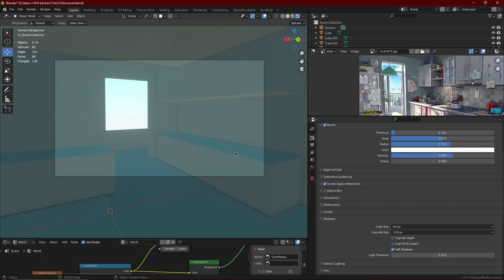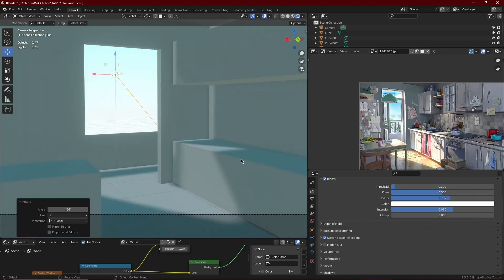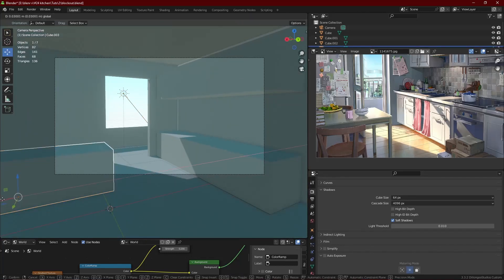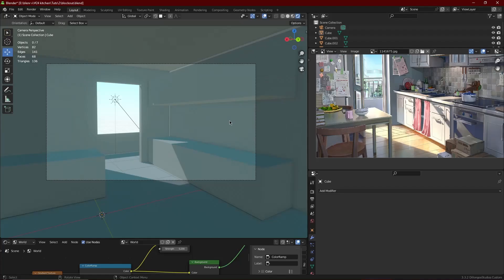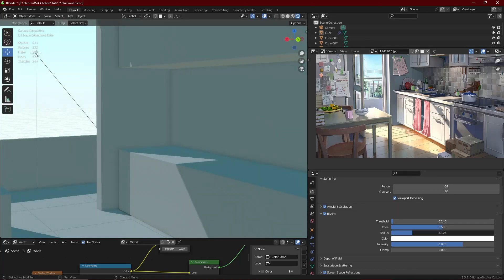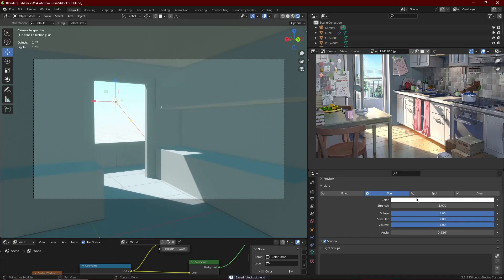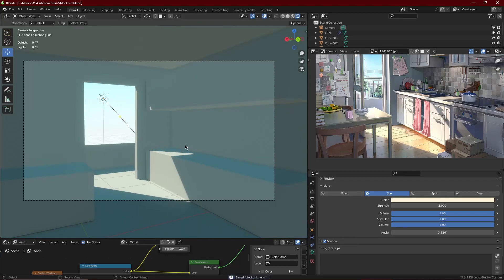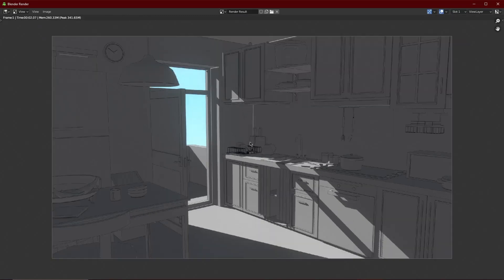Making an Anime Kitchen in Blender #3 - Lighting and Scene Blockout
HEY THERE! We are about to begin shading the scene, but first we gotta blockout and light it up so we know what we doin.